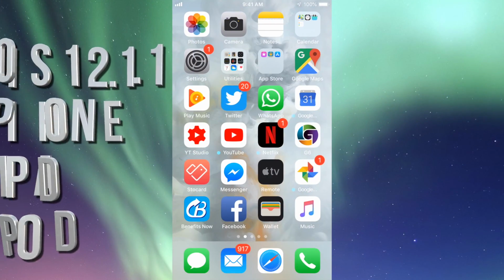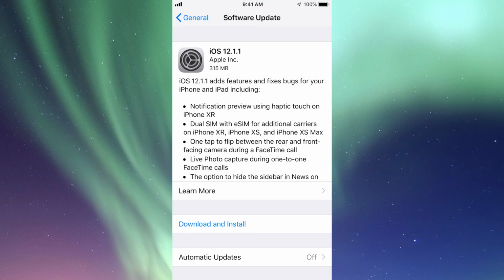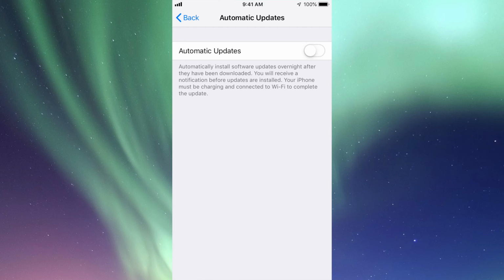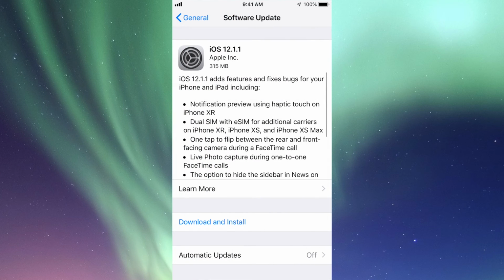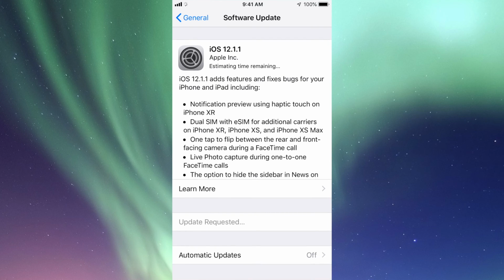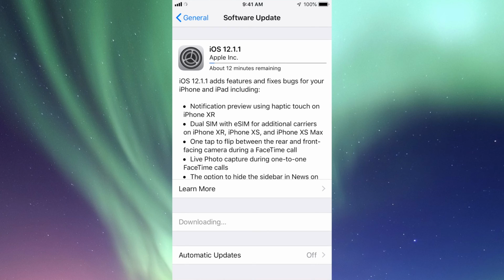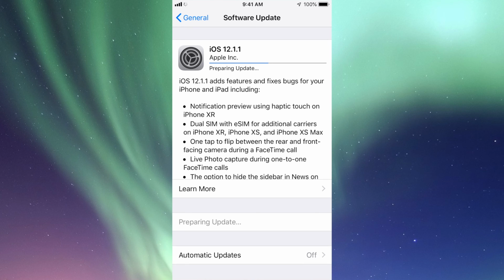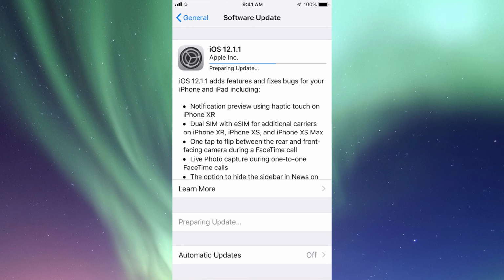How to Update to iOS 12.1.1 - iPhone iPod iPad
iOS 12.1.1
Released December 5, 2018
Airport
Available for: iPhone 5s and later, iPad Air and later, and iPod touch 6th generation
Impact: A malicious application may be able to elevate privileges
Description: A type confusion issue was addressed with improved memory handling.
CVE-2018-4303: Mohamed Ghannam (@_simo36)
Disk Images
Impact: An application may be able to execute arbitrary code with kernel privileges
Description: A memory corruption issue was addressed with improved memory handling.
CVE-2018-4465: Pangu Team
FaceTime
Impact: A local attacker may be able to view contacts from the lock screen
Description: A lock screen issue allowed access to contacts on a locked device. This issue was addressed with improved state management.
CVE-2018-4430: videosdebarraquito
File Provider
Impact: A malicious application may be able to learn information about the presence of other applications on the device
Description: This issue was addressed with improved entitlements.
CVE-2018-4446: Luke Deshotels, Jordan Beichler, and William Enck of North Carolina State
University; Costin Carabaș and Răzvan Deaconescu of University POLITEHNICA of Bucharest
Kernel
Impact: An attacker in a privileged position may be able to perform a denial of service attack
Description: A denial of service issue was addressed by removing the vulnerable code.
CVE-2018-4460: Kevin Backhouse of Semmle Security Research Team
Kernel
Impact: A local user may be able to read kernel memory
Description: A memory initialization issue was addressed with improved memory handling.
CVE-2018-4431:  An independent security researcher has reported this vulnerability to
Beyond Security’s SecuriTeam Secure Disclosure program
Kernel
Description: A logic issue was addressed with improved restrictions.
CVE-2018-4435: Jann Horn of Google Project Zero, Juwei Lin(@panicaII) and Junzhi Lu of TrendMicro Mobile Security Team
Kernel
Description: A memory corruption issue was addressed with improved state management.
CVE-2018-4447: Juwei Lin(@panicaII) and Zhengyu Dong of TrendMicro Mobile Security Team
Kernel
Description: A memory corruption issue was addressed with improved input validation.
CVE-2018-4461: Ian Beer of Google Project Zero
LinkPresentation
Impact: Processing a maliciously crafted email may lead to user interface spoofing
Description: A spoofing issue existed in the handling of URLs. This issue was addressed with improved input validation.
CVE-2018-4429: Victor Le Pochat of imec-DistriNet, KU Leuven